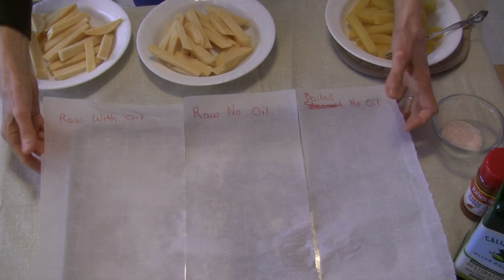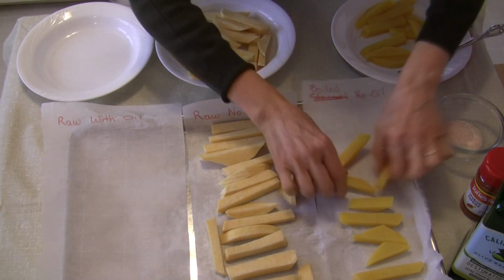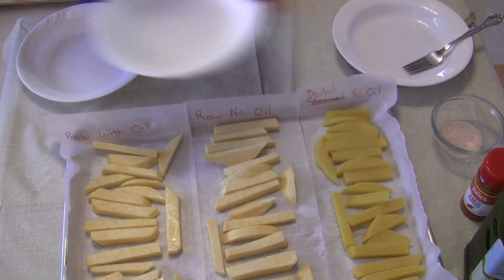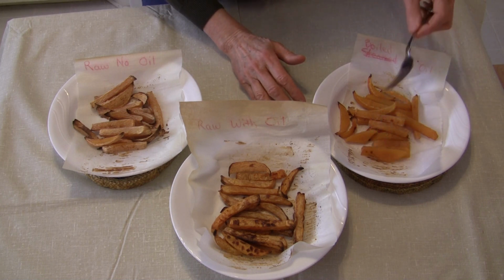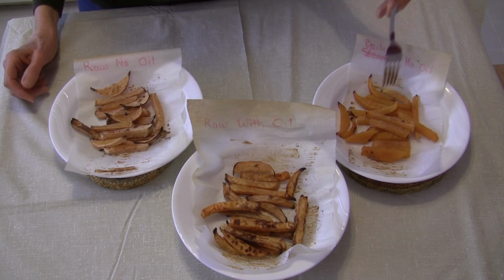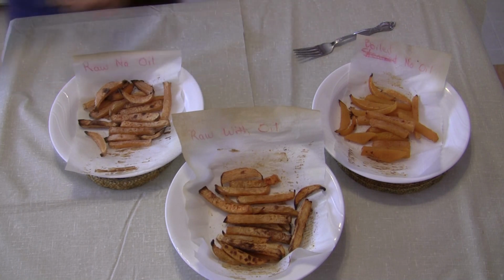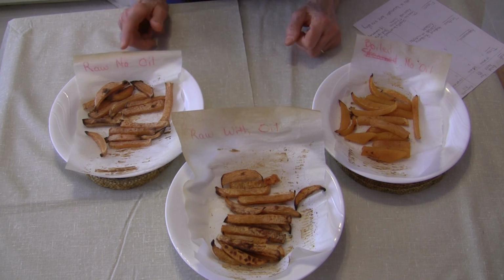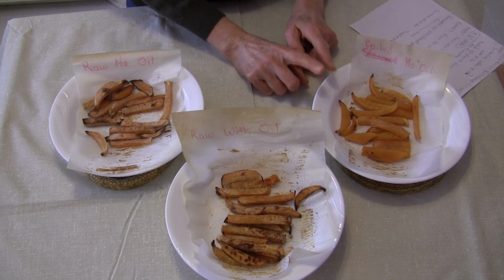Oil vs No Oil Rutabaga Fries - Comparison Test Results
This video shows a three-way test comparison of roasting rutabaga fries with and without oil. SEE the results...amazing! Below are written notes about the test and the results.

Oil vs No Oil Rutabaga Fries
Comparison Test Results

In this test, rutabaga was peeled and cut into about ½-inch thick pieces as French fries. They were treated in three different ways: raw with no oil, raw with a light coating of oil, and boiled for 9 minutes until just barely fork-tender and not coated with oil. All were lightly seasoned with paprika and sea salt, then placed on parchment paper on the same baking sheet and roasted at 400F. The pieces were flipped over about half way through the roasting time. The results are as follows:

Time
The raw with oil and boiled with no oil batches were fork-tender from 50 to 60 minutes of roasting time. The raw with no oil coating pieces were tender inside after 65 minutes of roasting.

Appearance
The raw with oil pieces appeared like a typical vegetable roasted with an oil coating—browned areas on each piece. There was a little withered look to them, as is typical with vegetables roasted this way.

The boiled with no oil batch did not have much browning on them, except the fine tips on some pieces did have some browning. There was no withered look to this batch.

The raw with no oil batch looked very unappealing, being dry and withered looking with some burned areas toward the tips.

Texture
Both the raw, roasted with oil batch and the boiled with no oil batch were tender on the inside with a slight bite or chewiness on the outside. The raw with no oil coating batch was very rubbery on the outside although they did have some degree of tenderness on the inside. Sides of pieces that touched other pieces during the roasting process were very tender with no toughness on that area.

Speculation: From this test, it appears that rutabaga slices roasted raw without oil may cook well and be tender if some liquid was added to the pan and foil was covering the pan, sealing in the juices. This would not allow for browning, but the pieces would very likely come out tender with no toughness. They could possibly be browned by briefly being broiled at the end of cooking time.

Flavor
Both the boiled and roasted without oil and the raw with an oil coating batches had a flavor as expected. There was a mild flavor from the rutabaga with flavor from added seasonings. The batch that was roasted dry from a raw state tasted burned from the overly browned areas. It was the least appealing, flavor-wise.

Conclusion
Roasting rutabaga pieces on parchment paper without oil, that are cut as French fries, then boiled until they are just barely fork-tender (about 9 minutes), yields a very comparable result as roasting rutabaga pieces cut in the same manner, and lightly coated with oil then placed on parchment paper and roasted.

The boiling before roasting method is a great option for those wanting rutabaga fries without added oil.